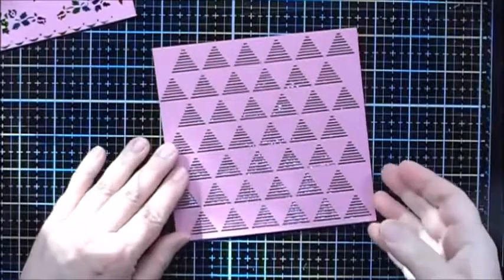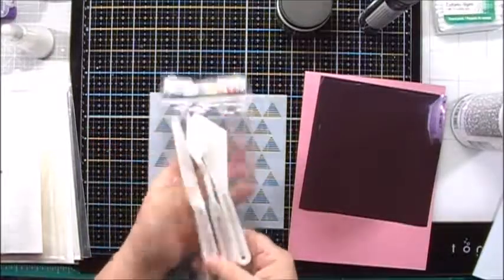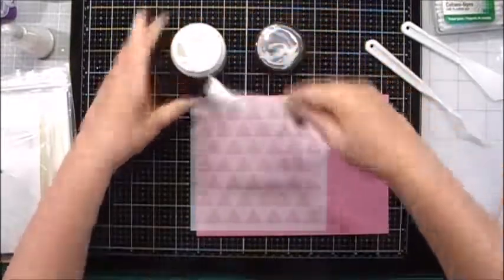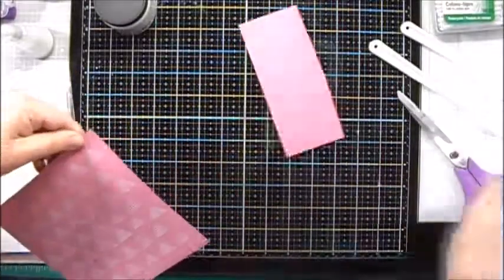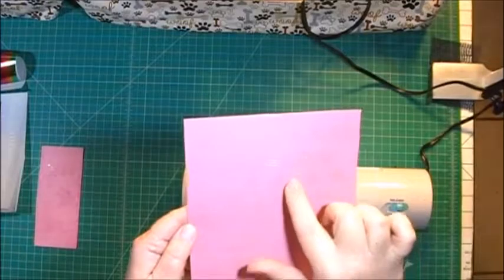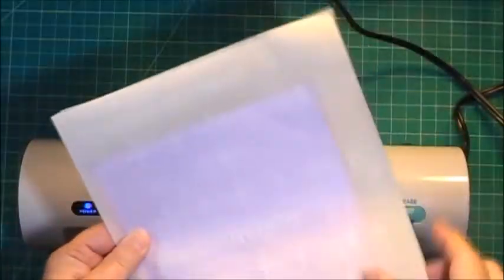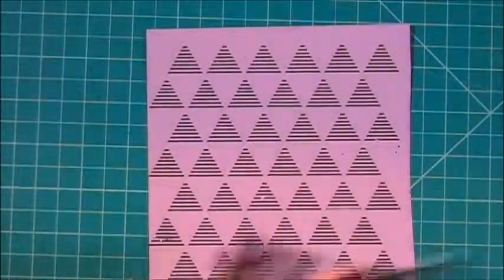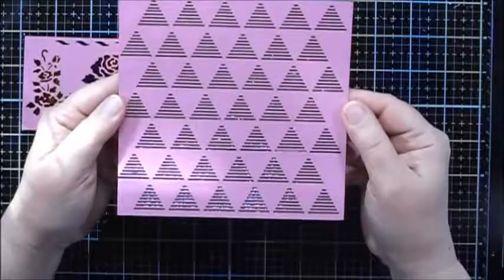Using Decofoil Transfer Gel with a Stencil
Supplies needed:
Decofoil Transfer Gel
Decofoil colors Lilac & Rainbow Arc
Cardstock (Stampin' Up Sweet Sugar plum)
Stencil
Laminator
Parchment Paper